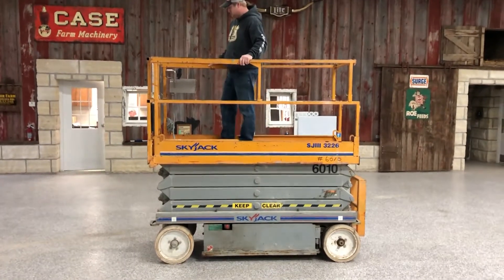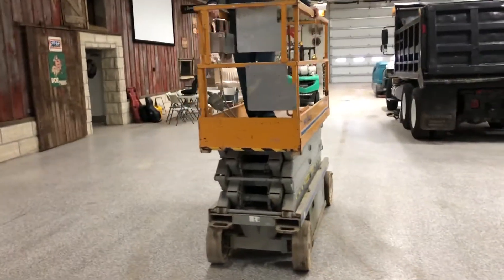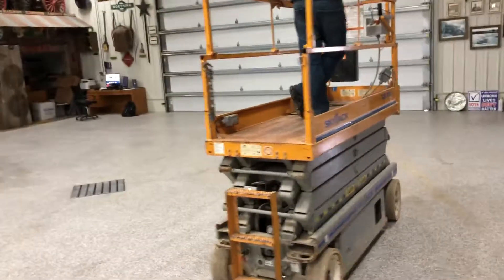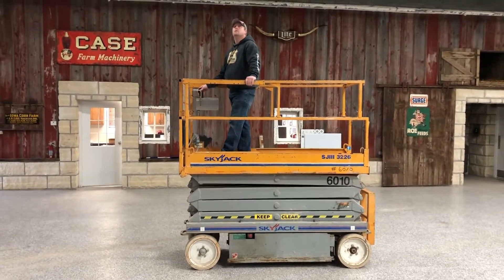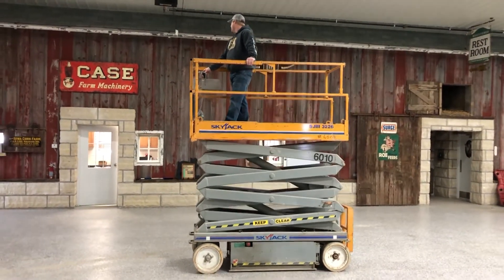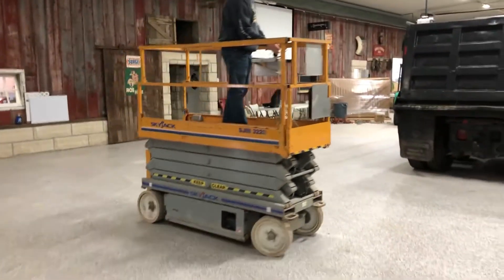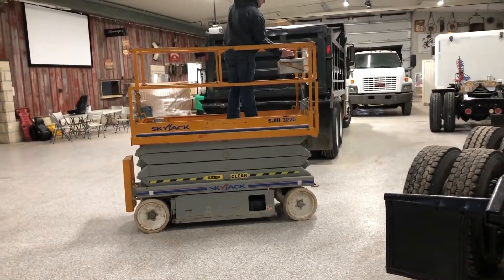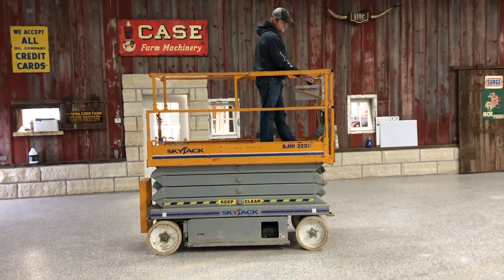2012 SKYJACK SJ3226 For Sale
Title: 2012 SKYJACK SJ3226 For Sale

Category: Slab